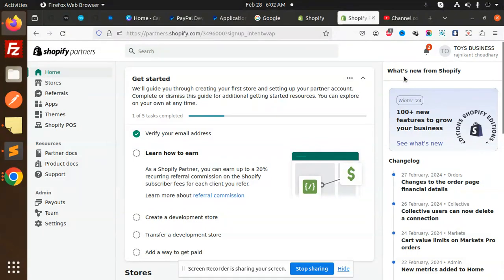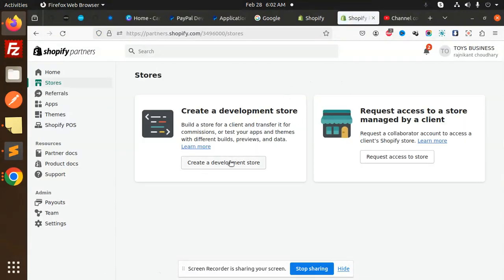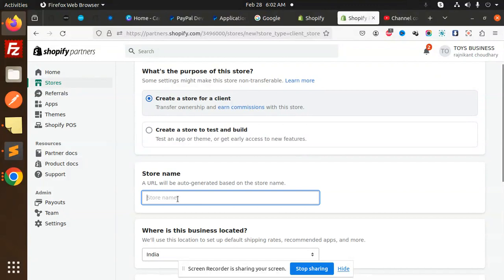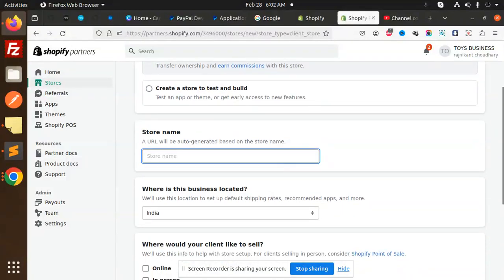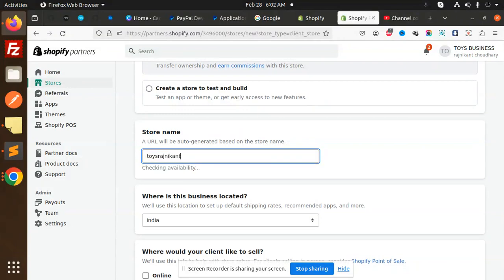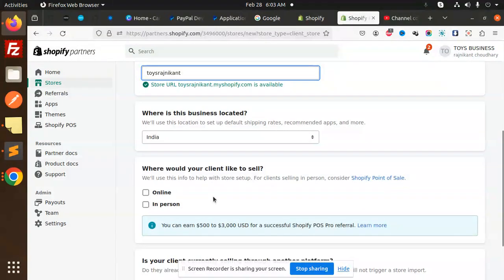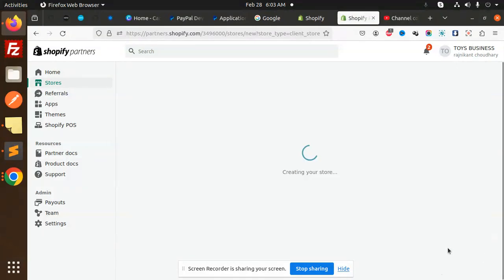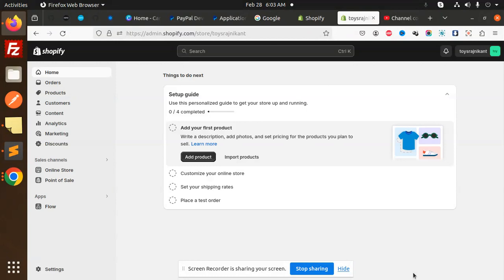Shopify Tutorial for Beginners #2 How do I create a new development store on Shopify?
How do I create a new development store on Shopify?
How do I create a development store on Shopify?
How do I create another store on Shopify?
How do I get my Shopify store out of development?
How do I get into Shopify development?

Shopify Development Store Setup Tutorial: Step-by-Step Guide
Building Your Dream Store: Creating a Shopify Development Store
From Idea to Reality: Launching Your Shopify Development Store
Mastering Shopify: How to Set Up a Development Store for Success
Shopify Development Store: The Ultimate Beginner's Guide
Unlocking Your Shopify Potential: Creating a Development Store
Zero to Launch: Setting Up Your Shopify Development Store in Minutes
Insider Secrets: Creating a High-Converting Shopify Development Store
Shopify Development Store Walkthrough: Tips & Tricks for Success
Elevate Your Business: Step-by-Step Shopify Development Store Creation

Nest